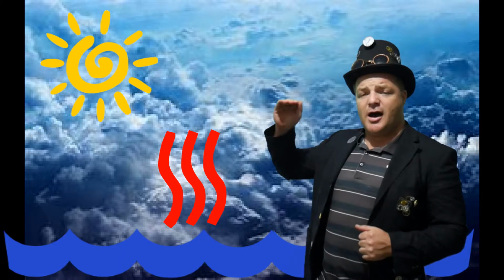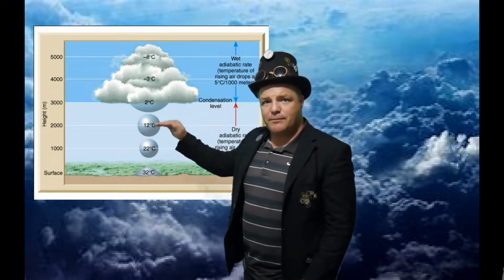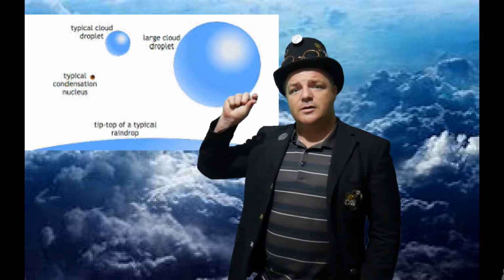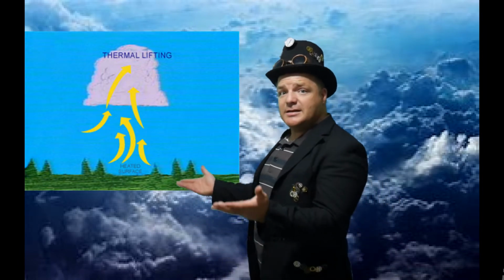Mr Steam what makes clouds?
Head in the clouds? Or would you just like to walk on them,

We have hours of fun watching them, making pictures out of them.

how are clouds made?